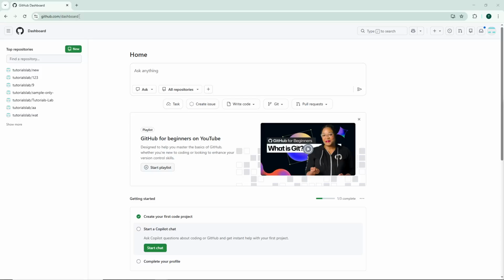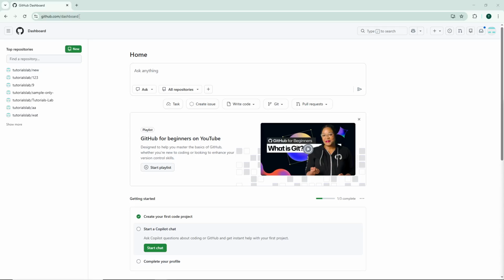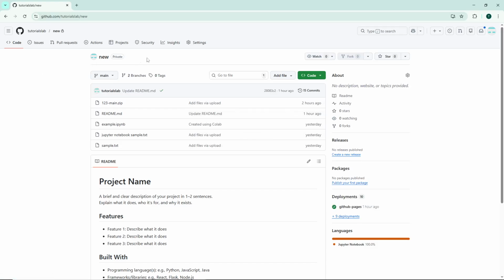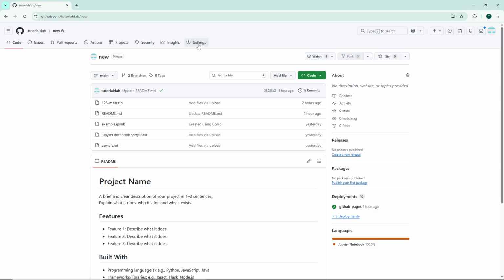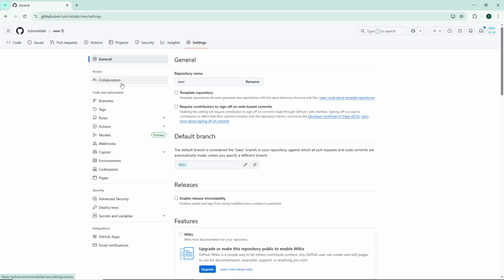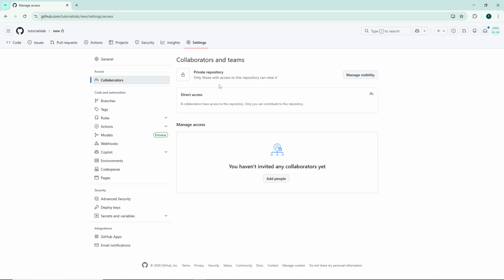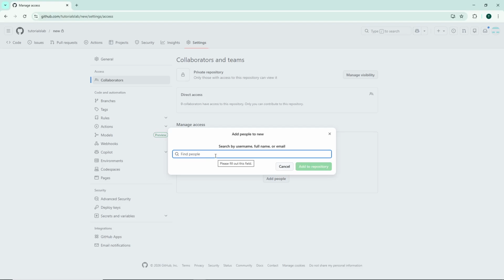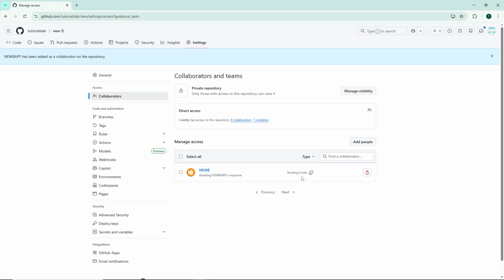How To Give Access To A Private GitHub Repository (Tutorial 2026)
Along the way, you'll learn GitHub private repository access tutorial, grant user access to GitHub repo, share private GitHub repository with team, enable collaborator access GitHub private project, setup access for private GitHub repository, add collaborators to GitHub private repo, how to invite someone to private GitHub, give team member access to private GitHub, configure GitHub private repository access, manage GitHub private repository permissions, grant external user access GitHub private, share private GitHub project with collaborator